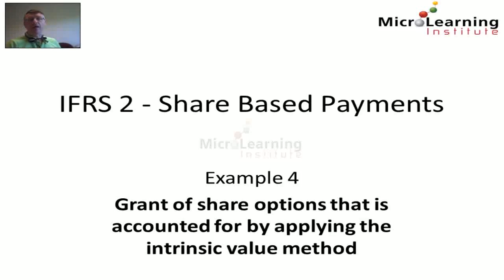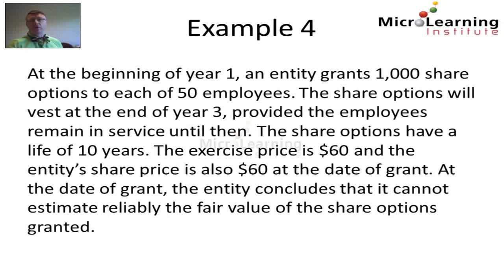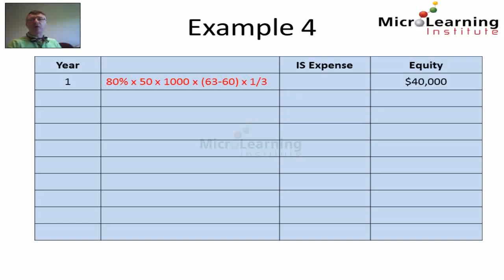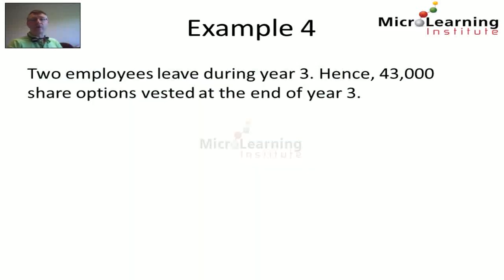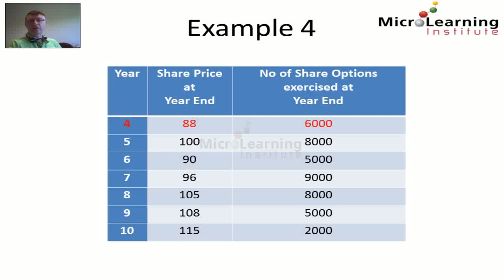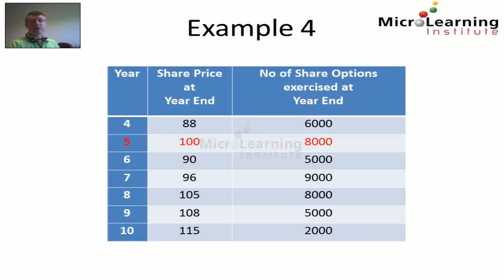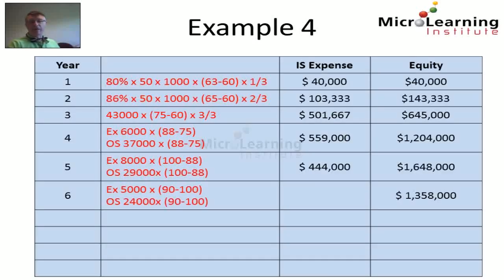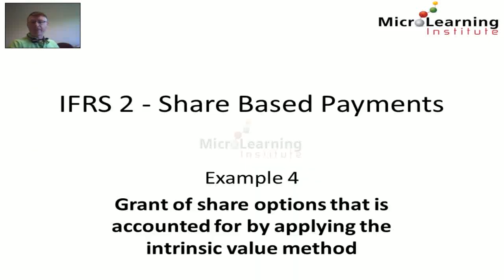Example IFRS 2 Examples 4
IFRS 2 Examples 4